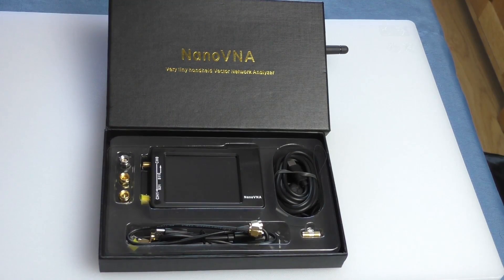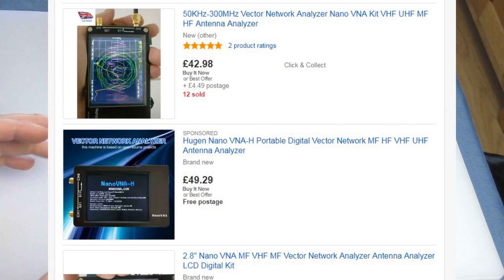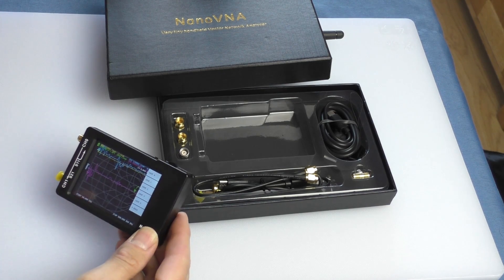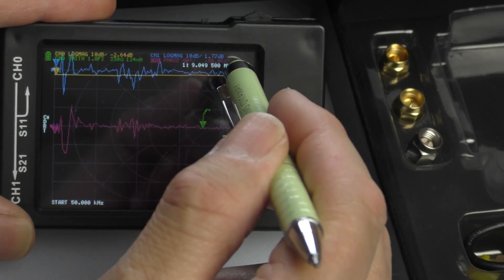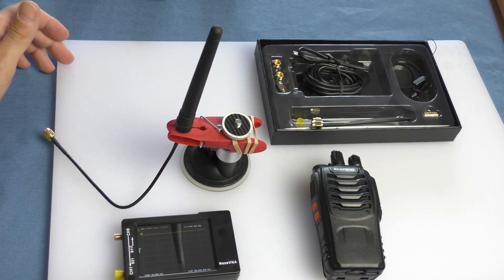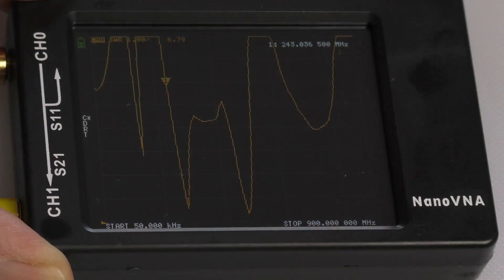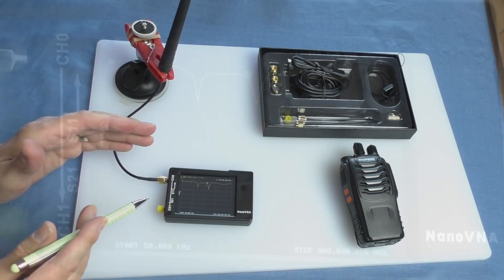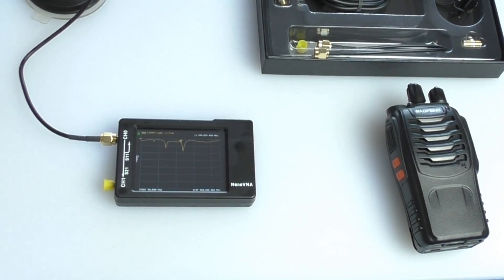Nano VNA Antenna Analyzer. Testing with Baofeng 888 at PMR freq.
Nano VNA Vector Network Analyzer.  First look and a test of a Baofeng 888 antenna at 446 Mhz PMR frequency.  I shall be using this to build further CB dipoles later in the year. Link from the ebay seller i used in the pinned comments below.